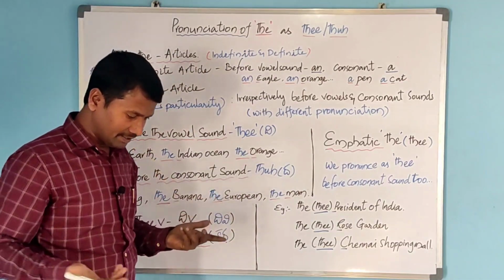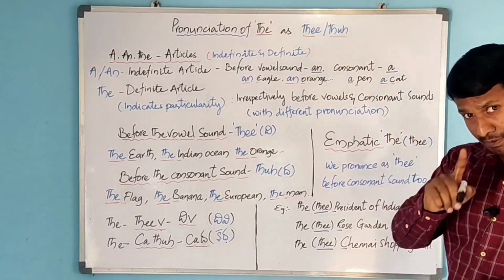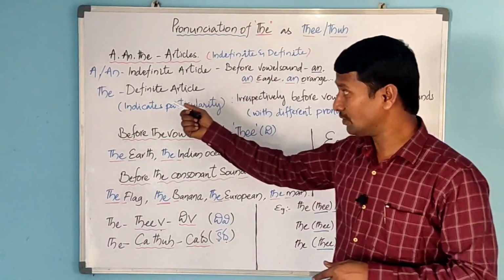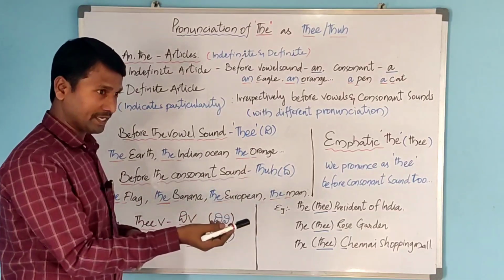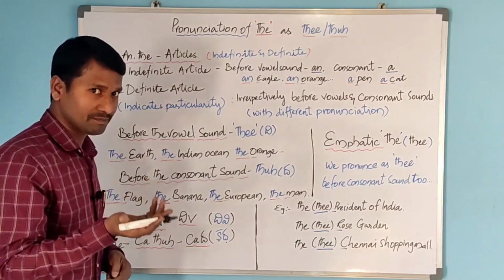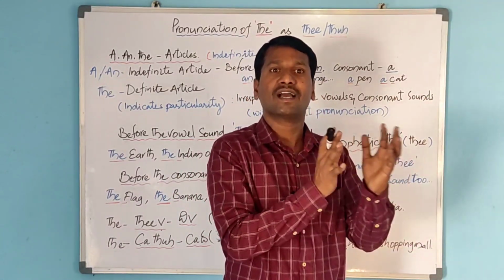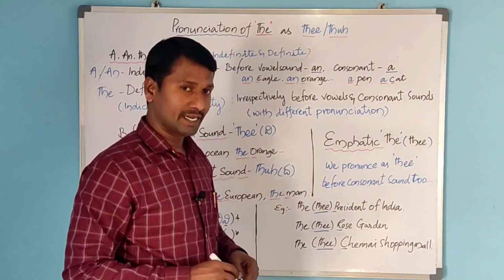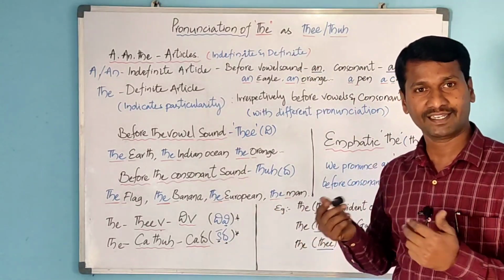Pronunciation of THE as thee/ thuh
Here is a Video on Definite article and its pronunciation as thee or thuh.